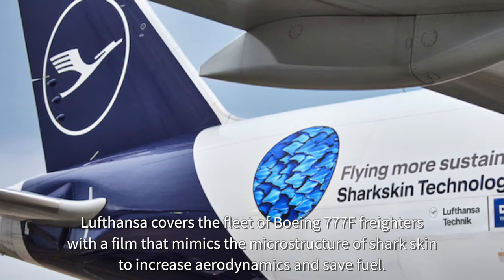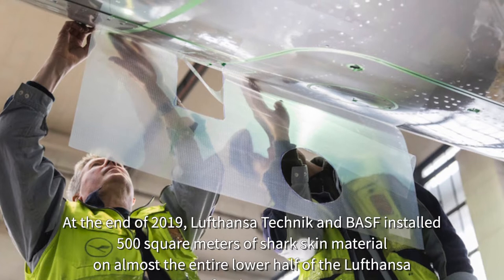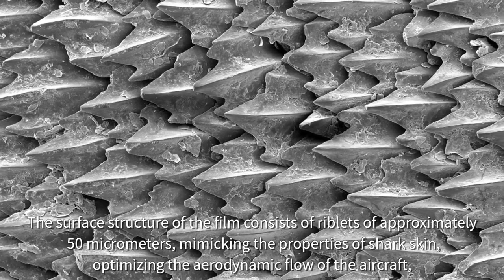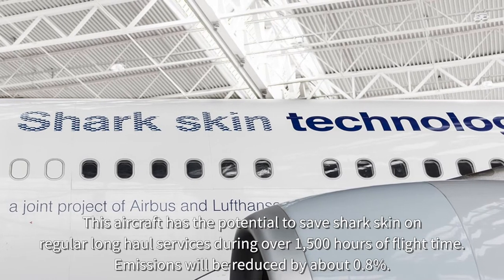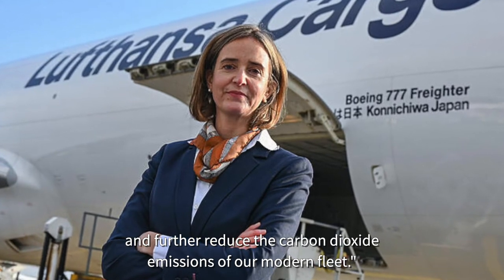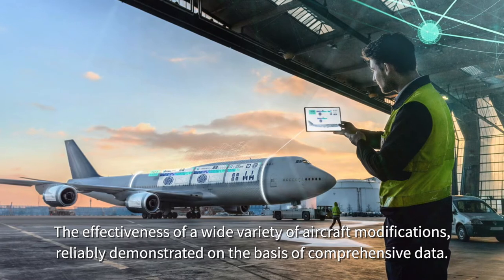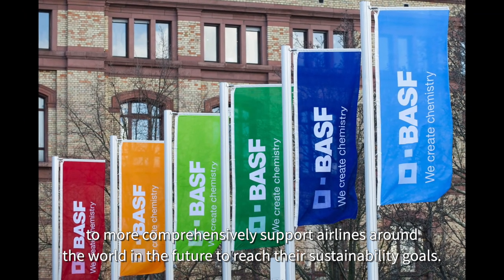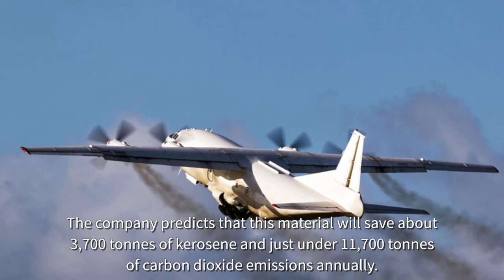Airplane Covered in Sharkskin?! | Reduce CO2 Emissions!!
Lufthansa covers the fleet of Boeing 777F freighters with a film that mimics the microstructure of shark skin to increase aerodynamics and save fuel. After the performance of the new material has been verified in a 1,500 hour flight test.